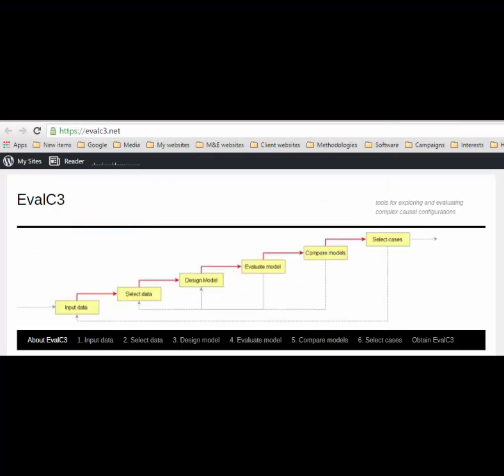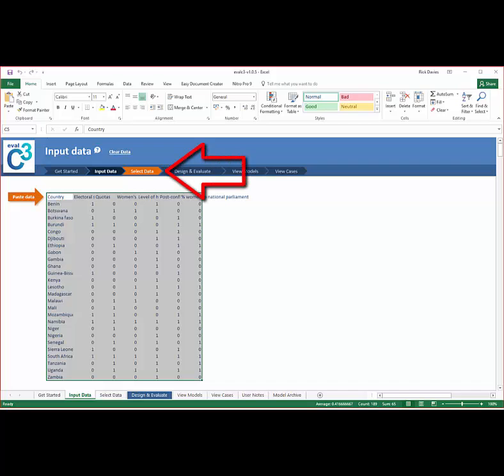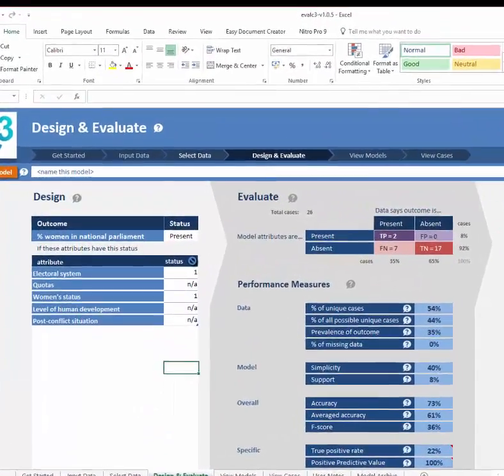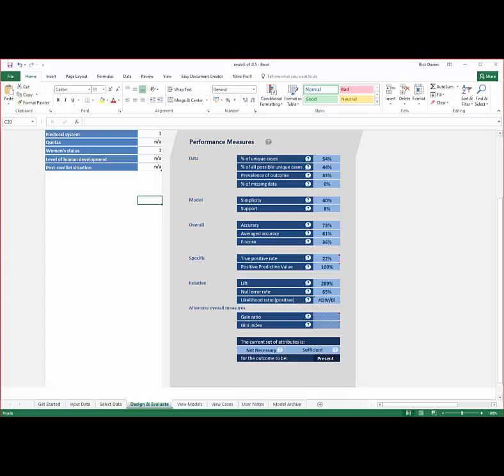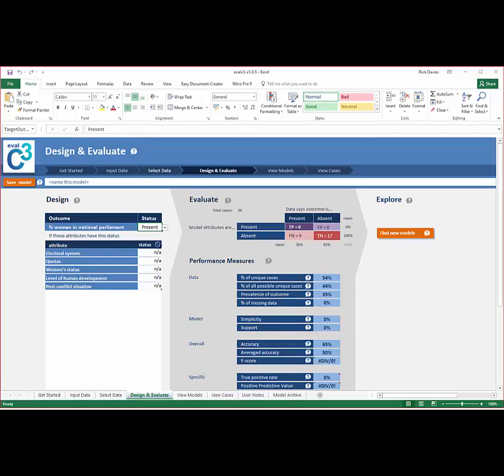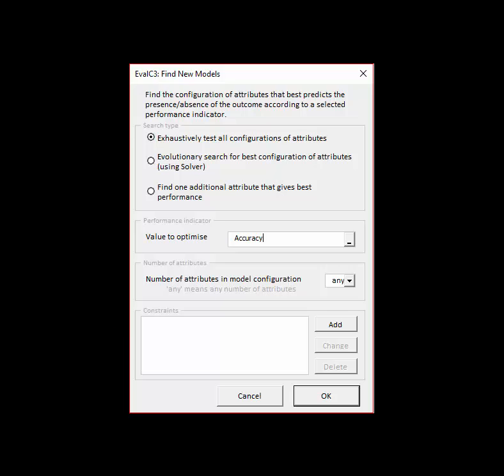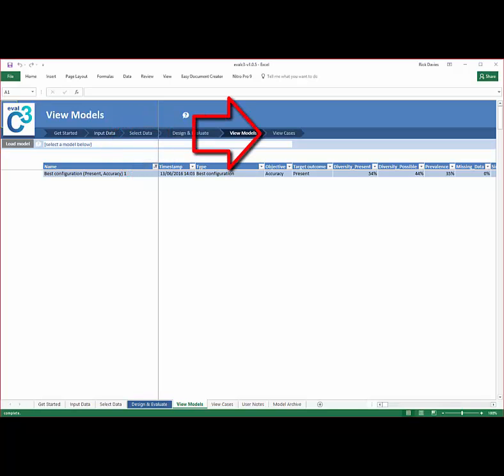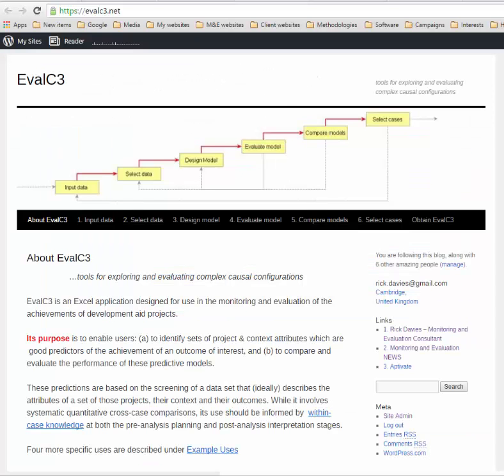Quick introduction to EvalC3